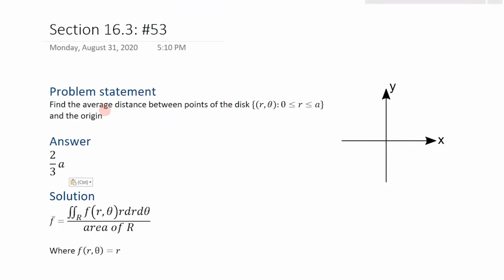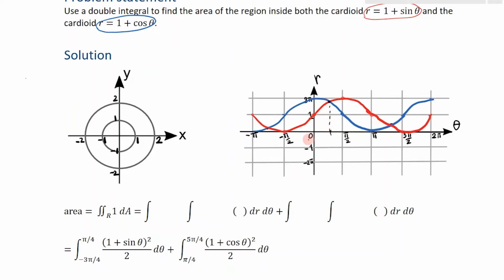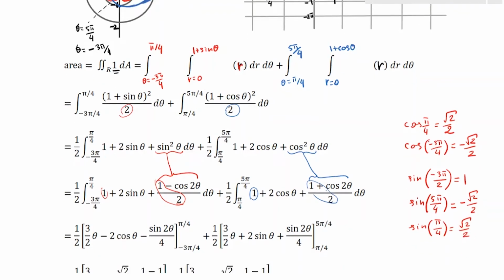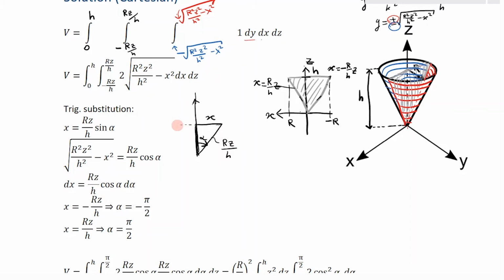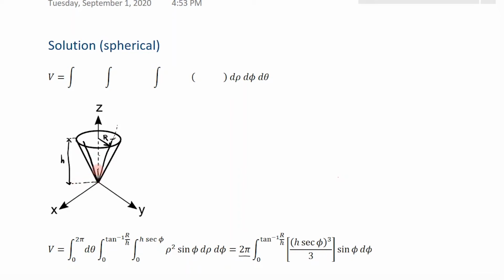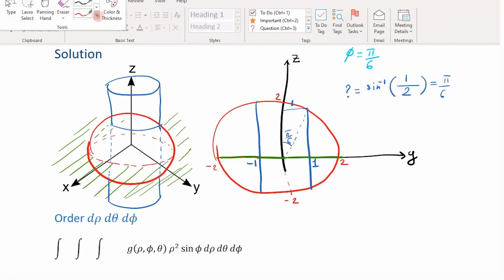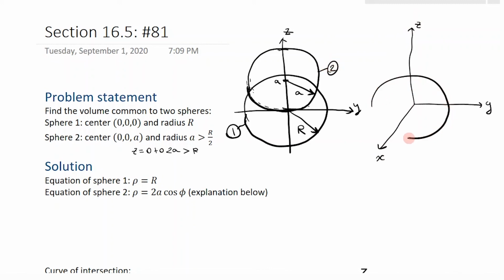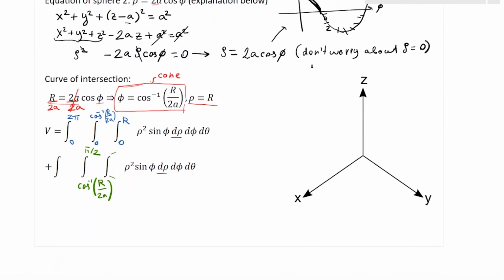MAT291 Tutorial 5